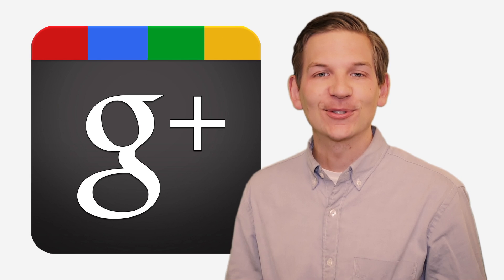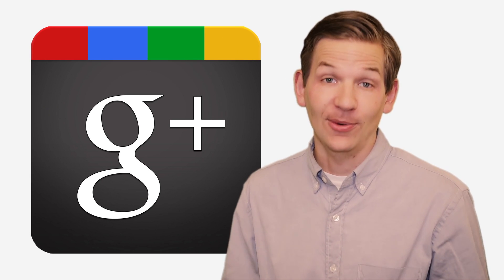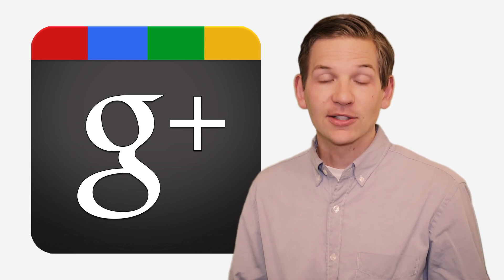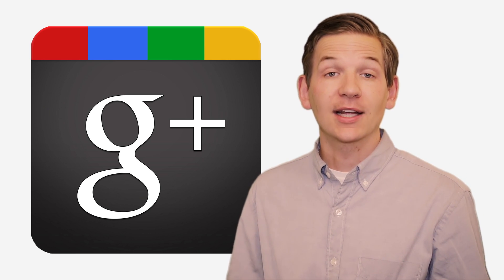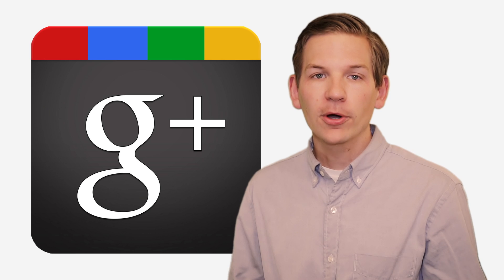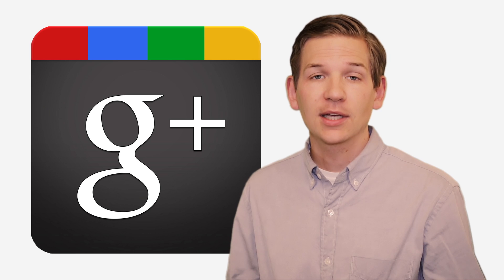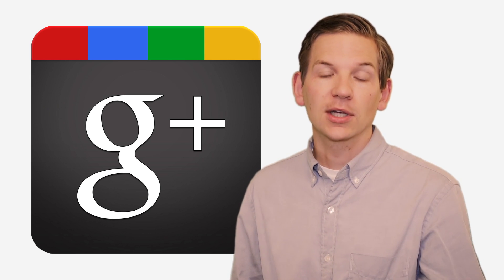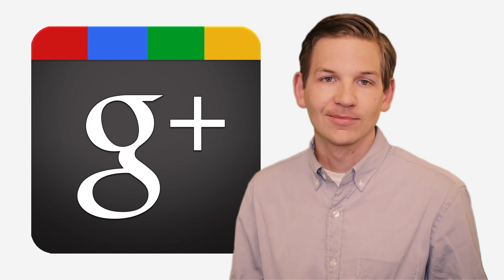Enhancing SEO With Google+ | KWSM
When you write a blog, make sure to post it to Google+, this will help your blog and website be found online more easily.

KWSM is a full-service digital marketing agency made up of journalists. We are professional storytellers, and we help companies build trust & credibility, engage their target audience, and generate leads or sales. We specialize in creating and executing integrated digital marketing strategies that use tools like social media, blogging, video, email marketing, SEO, websites, PR and digital advertising.